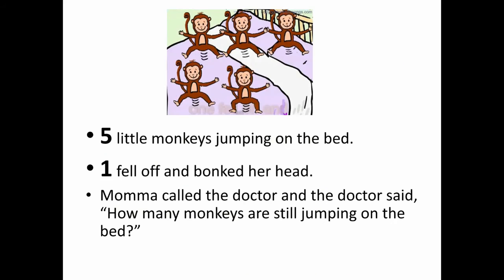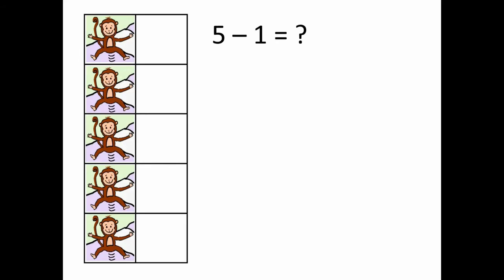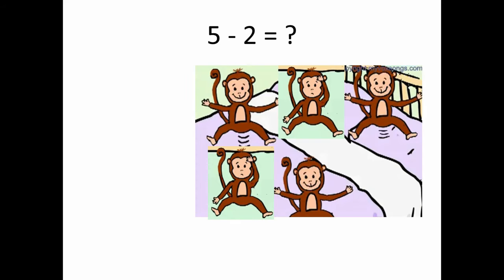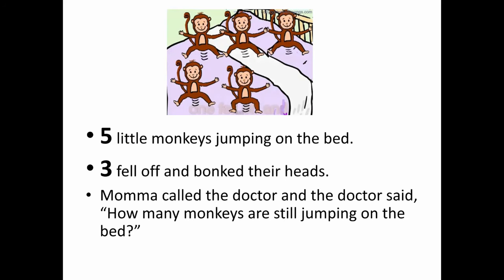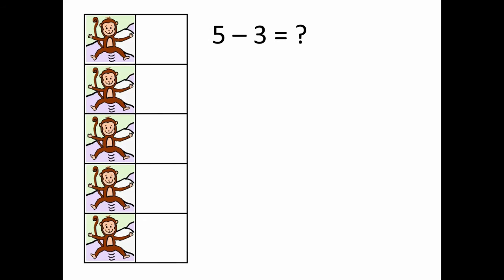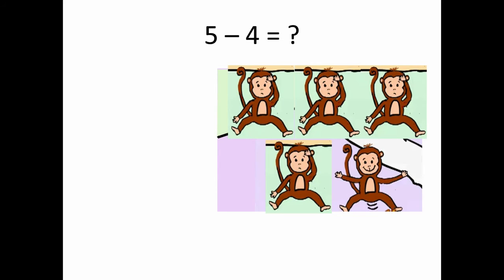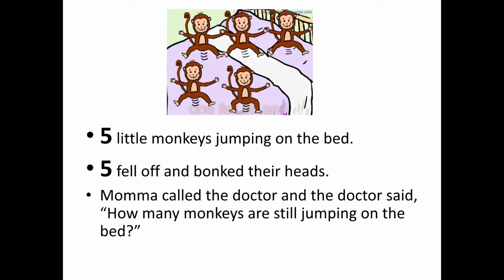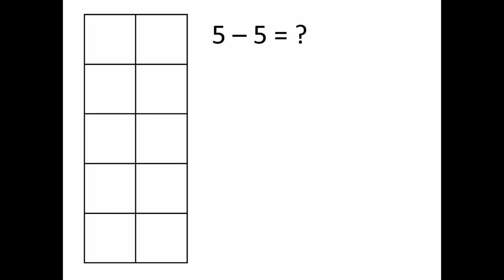Five Little Monkeys